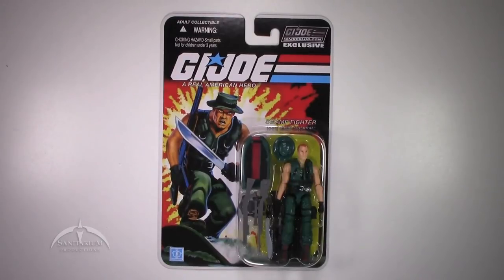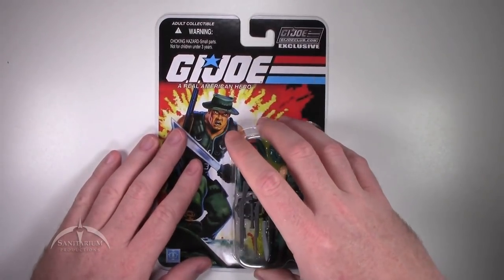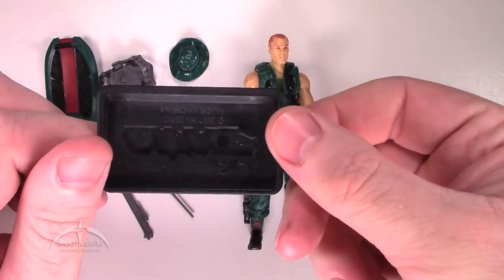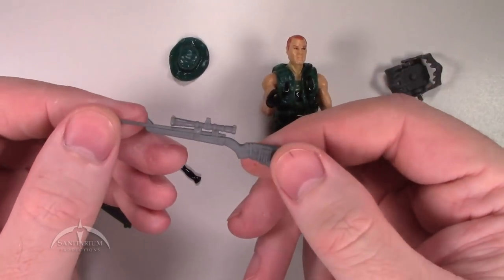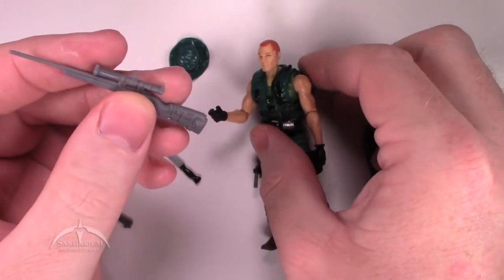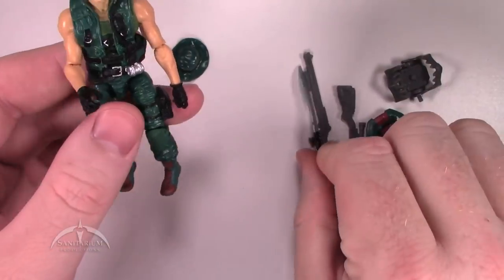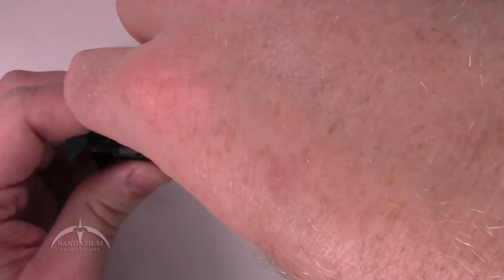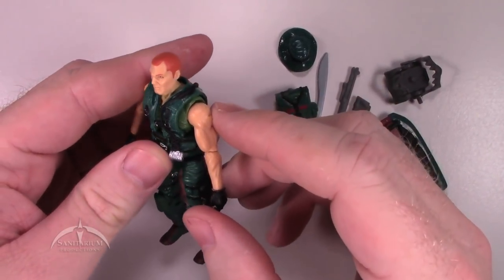GI Joe FSS Muskrat Unboxing and Review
Review video of the G.I. Joe Figure Subscription Service Muskrat figure. In this segment, we tear into the figure from the FSS line of G.I. Joe. You get to see the unboxing, a full review of the figure and all of the accessories! Yo Joe!!